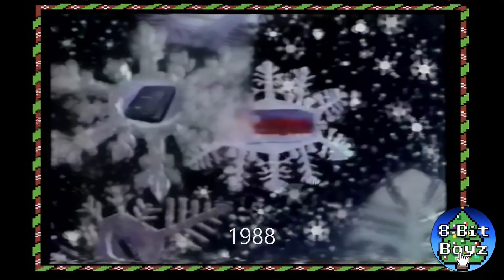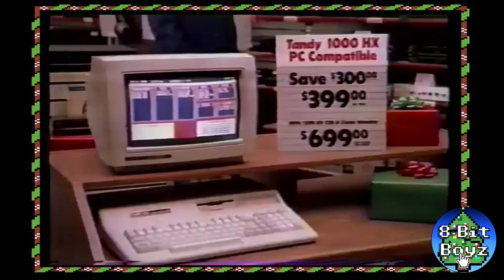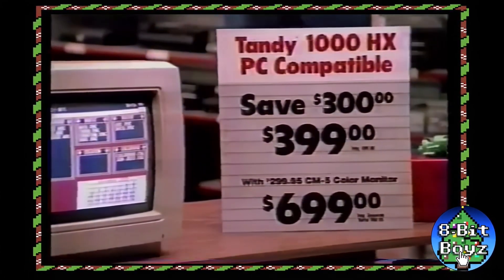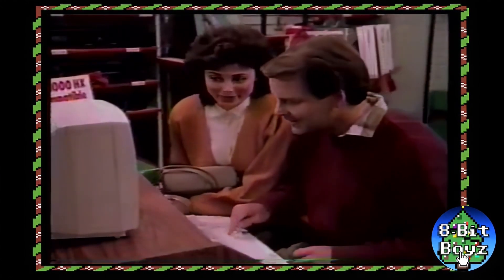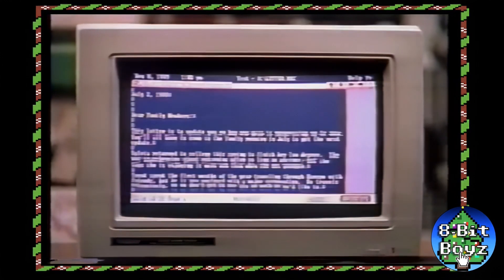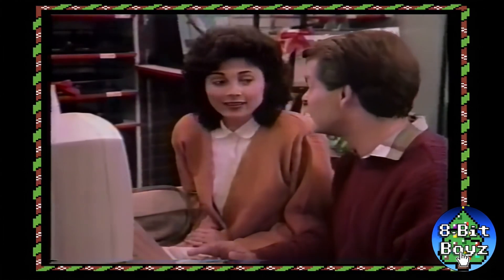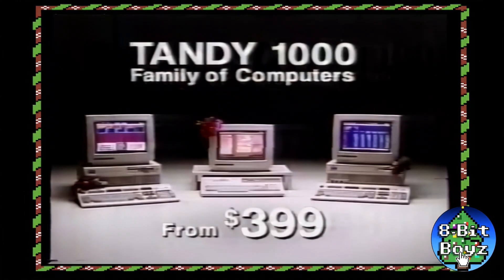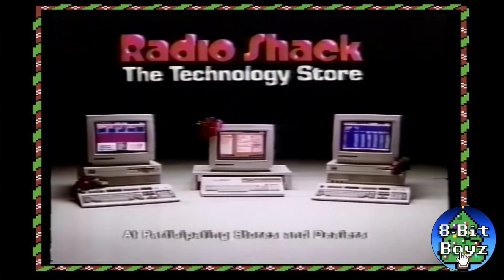A Radio Shack Tandy 1000 HX Christmas! (1988)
8-Bit Boyz Six Days of A Radio Shack Christmas!

From 1988 a Tandy 1000 HX Computer Christmas!